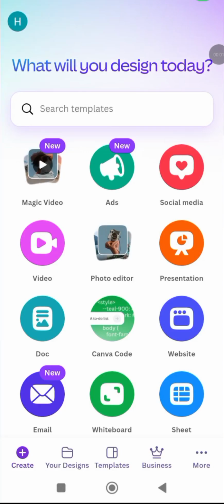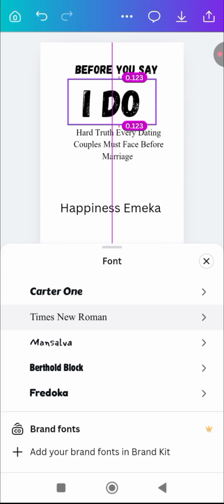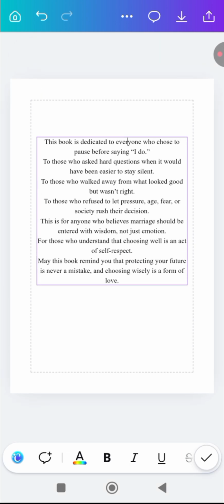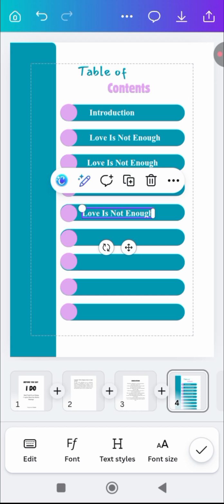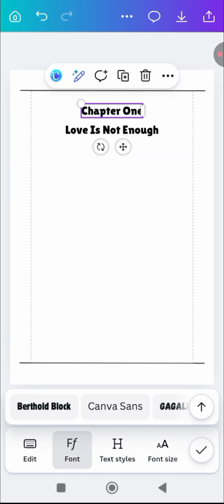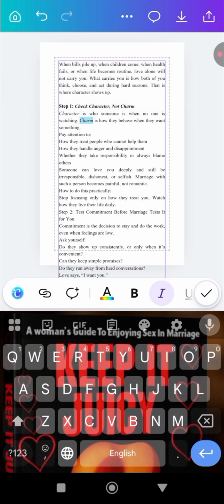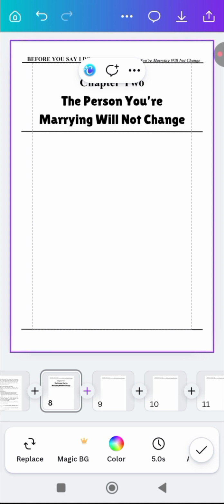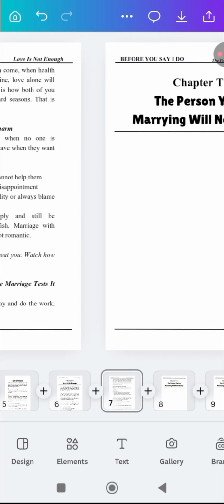HOW TO EDIT, FORMAT AND DESIGN YOUR EBOOK ON CANVA YOUR SMARTPHONE || BEGINNER'S CANVA TUTORIAL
In this video, I'll show you how to write and format an ebook on your phone using Canva

This step-by-step video is a perfect guide if you want to create an ebook to sell.

If you follow these simple steps, you can create and format your ebook for free with your smartphone.